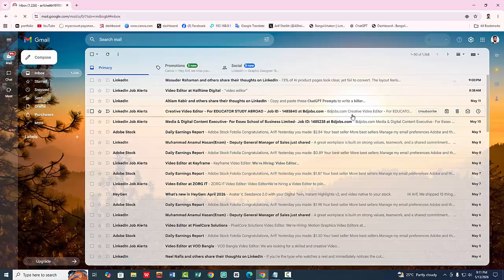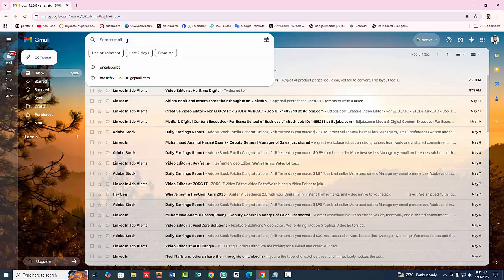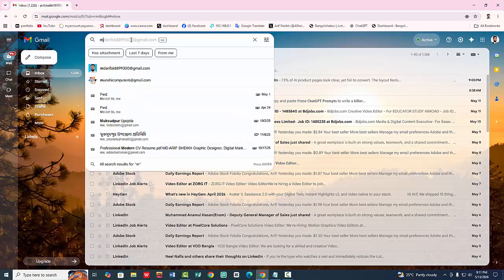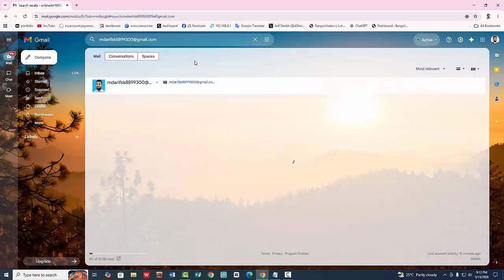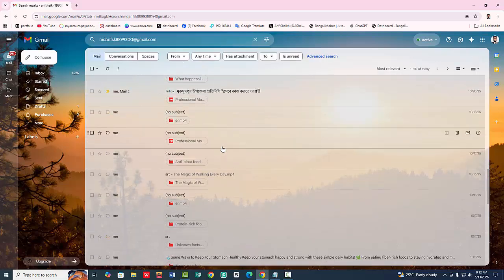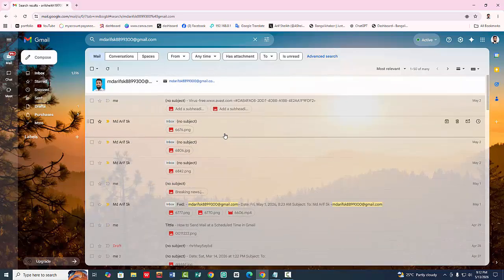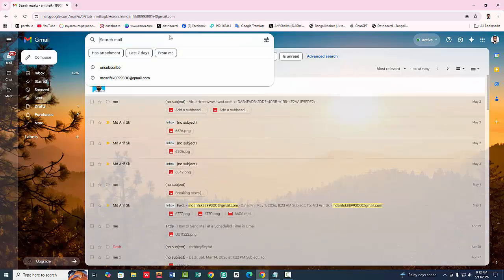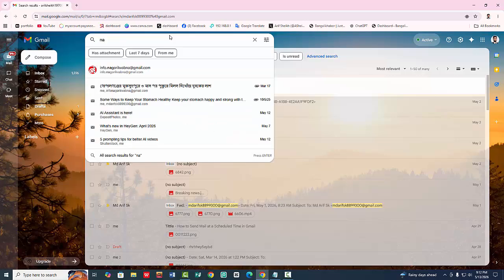How to search for mail in Gmail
Looking for a quick way to find old emails in Gmail? In this tutorial, you’ll learn how to search for mail in Gmail using powerful search filters and tips that make finding emails fast and easy. Whether you're searching by sender, date, attachment, unread emails, or keywords, this step-by-step Gmail guide will help you organize your inbox like a pro.

This video is perfect for beginners and anyone who wants to improve email management in Gmail. Learn hidden Gmail search tricks, advanced search operators, and smart ways to locate important messages instantly.

✅ In This Video You’ll Learn:
✔ How to search emails in Gmail
✔ Gmail search bar tips and tricks
✔ Search emails by sender or date
✔ Find unread emails quickly
✔ Search emails with attachments
✔ Advanced Gmail search operators
✔ Gmail inbox management tips